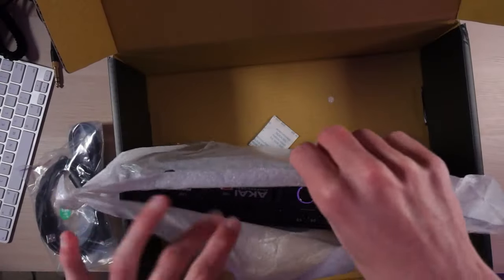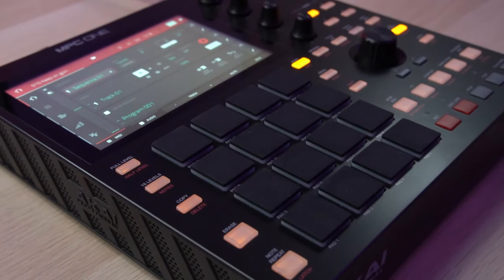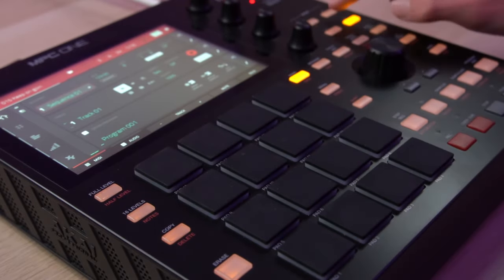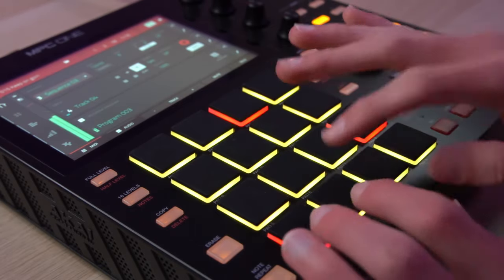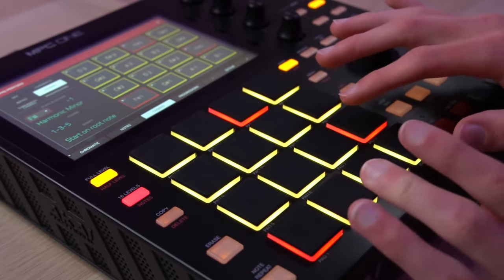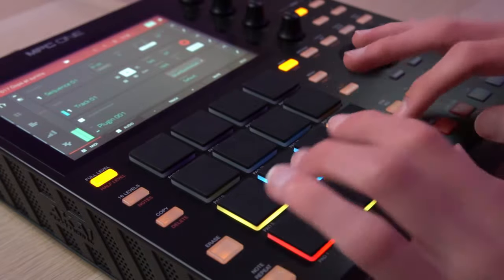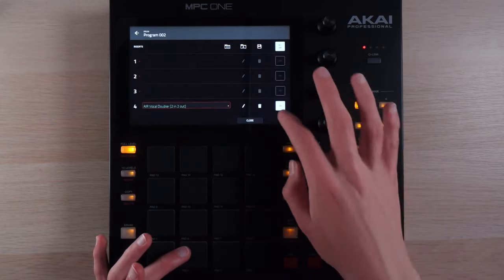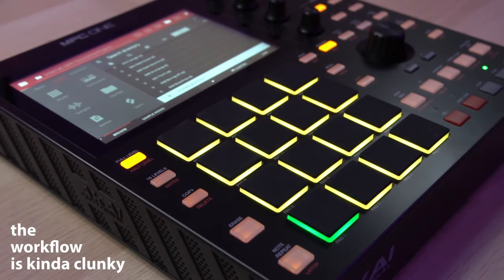The MPC One Blew My Mind (2021 Review)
My review of the Akai MPC One, an incredibly powerful standalone music production and beatmaking device, including multiple audio examples and a demo of features from the 2.10 firmware update.

Timestamps:
00:00 Intro
00:42 The MPC One can do a lot of cool stuff
06:22 2.10 update demo
08:47 The workflow is kinda clunky
13:00 Reducing friction / conclusion